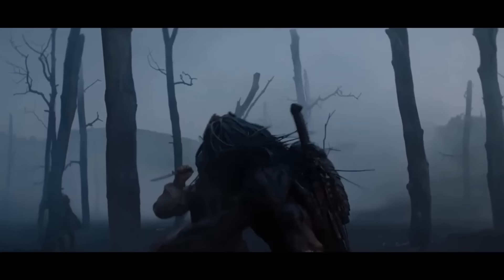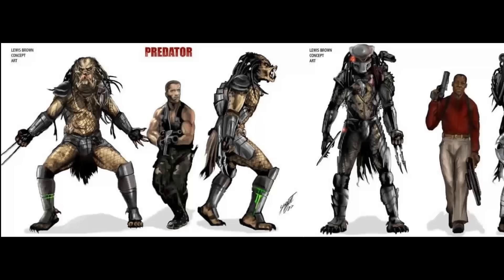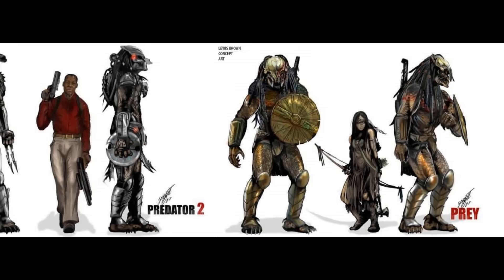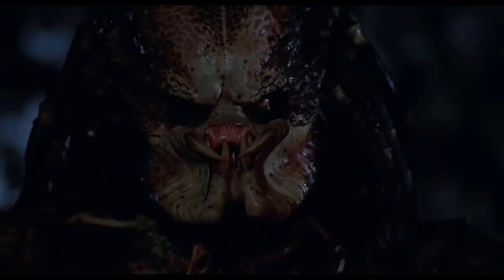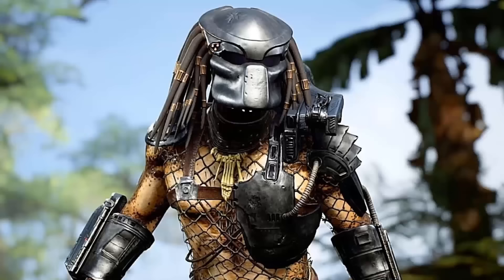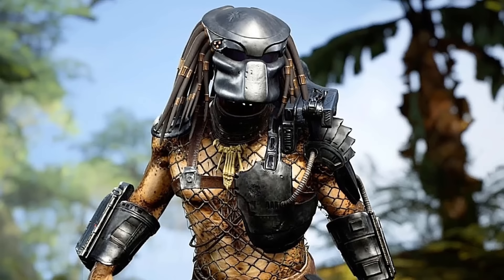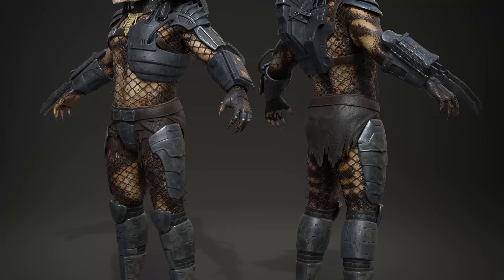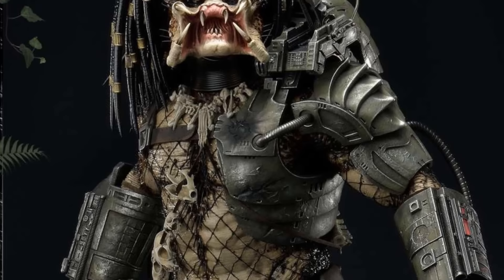The 8 Predator Subspecies And Hybrids Explained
The Predator is the titular extraterrestrial species featured in the Predator science fiction franchise, characterized by its trophy hunting of other species for sport. There are atleast 8 different subspecies and hybrids of Yautja/Predator that we know of by far. So, in this video, we briefly explain to you about each of them.